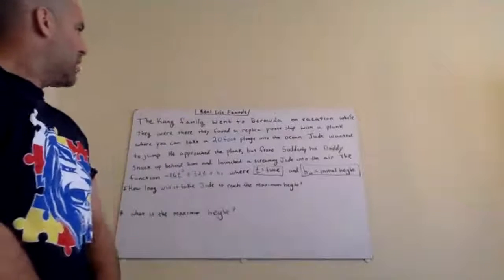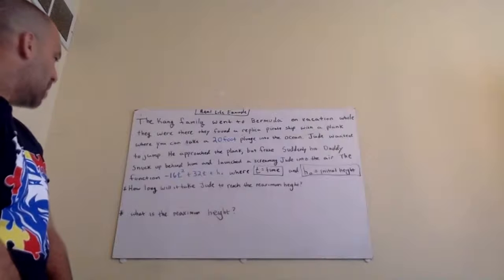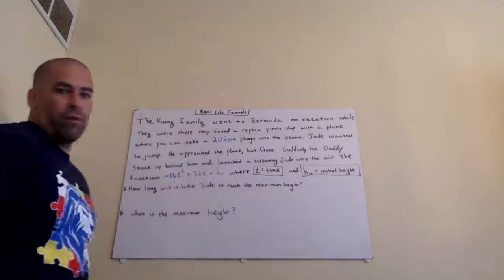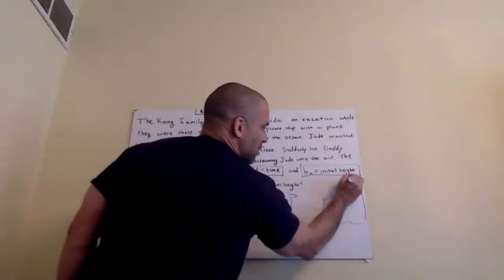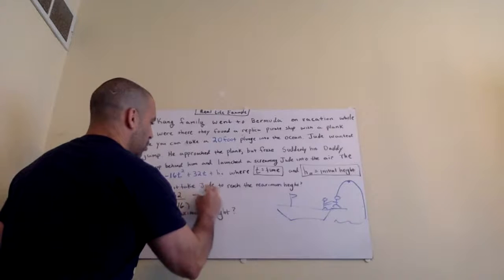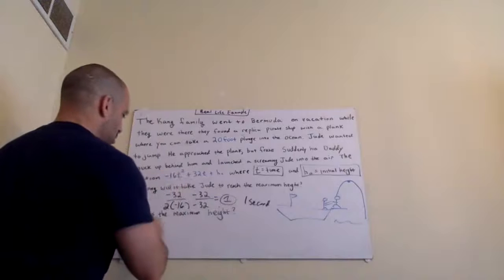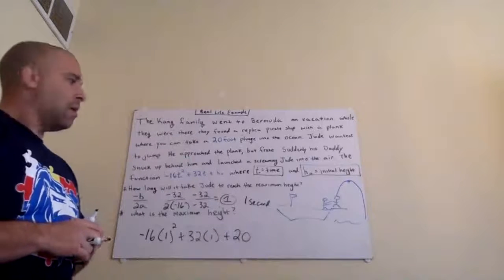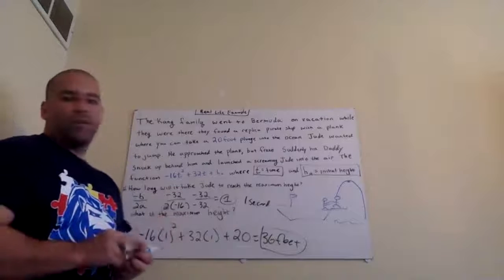real life quadratic model